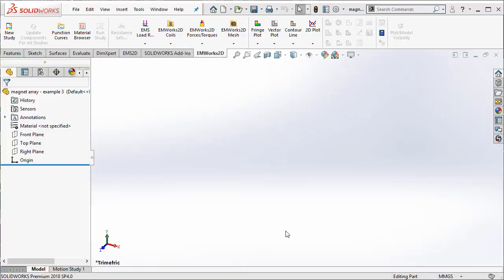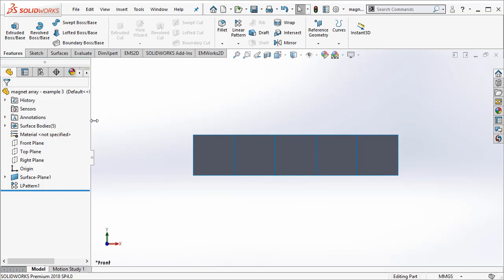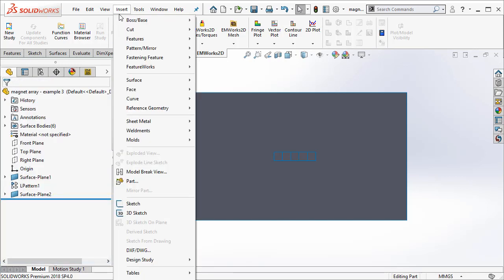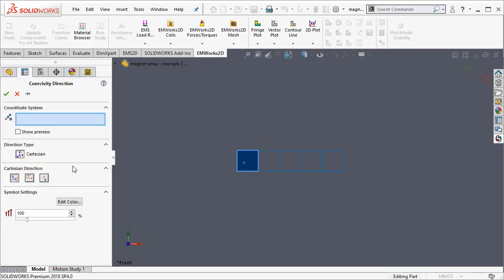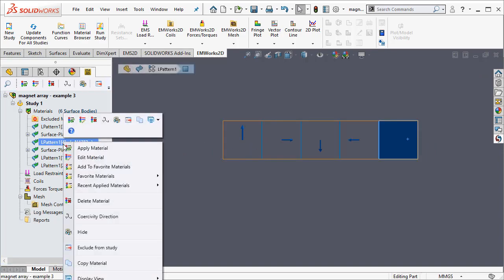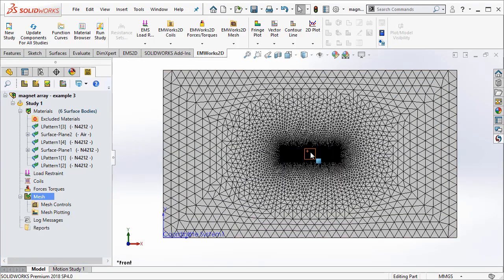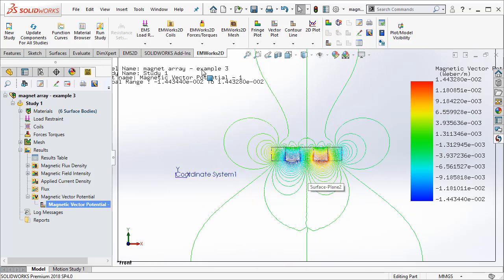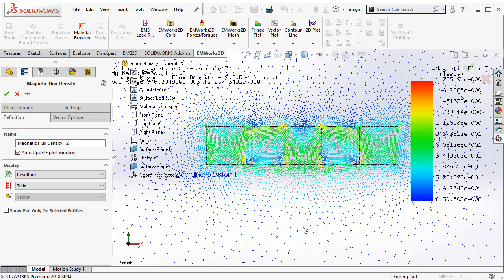Magnet Array: Example 3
In this example we will create a magnet array in SOLIDWORKS and do a simulation to understand the magnetic flux distribution.